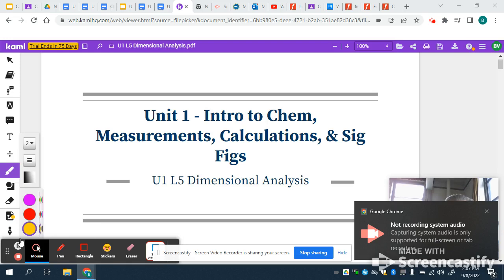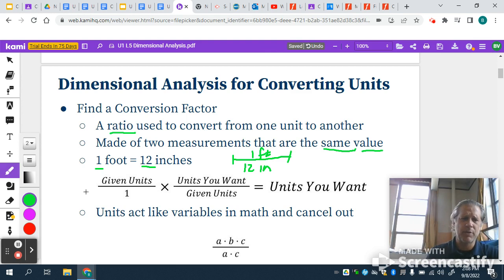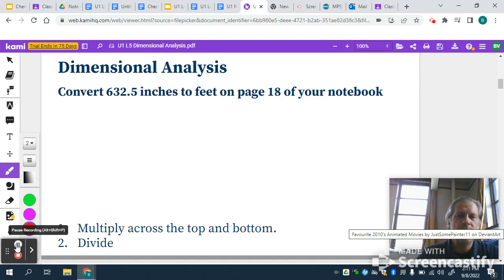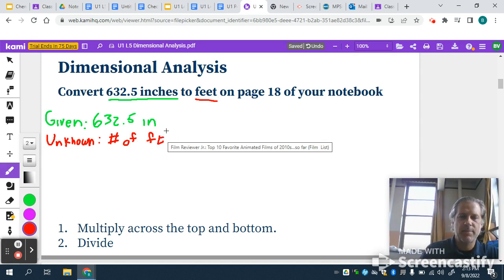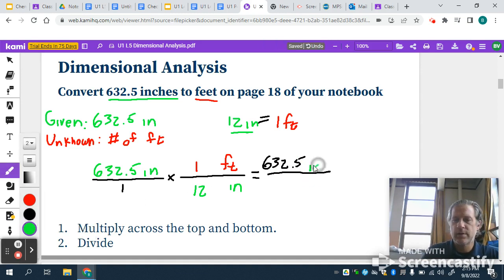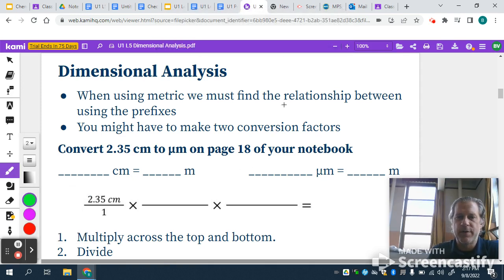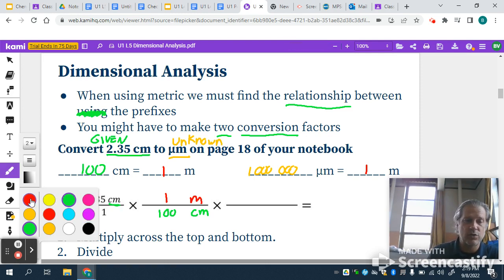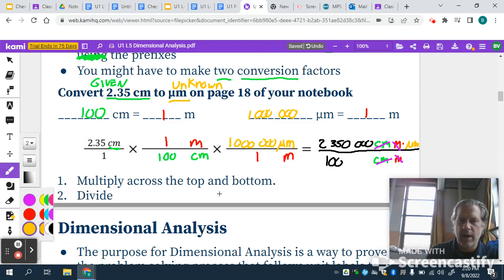U1 L5 Dimensional Analysis Notes - Part 1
Part 1 of Dimensional Analysis Lesson